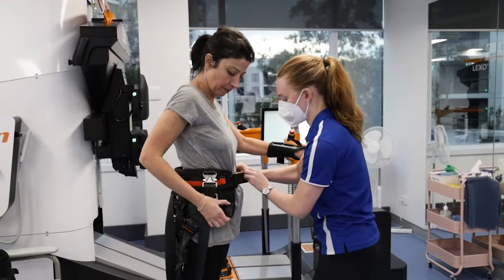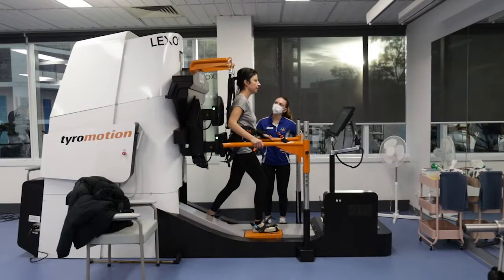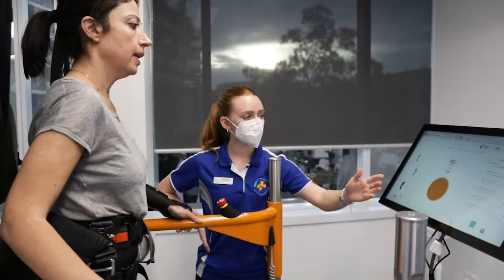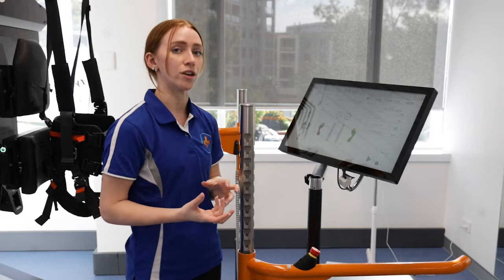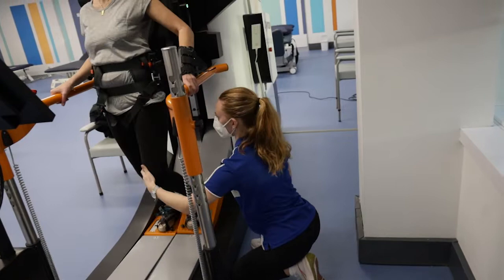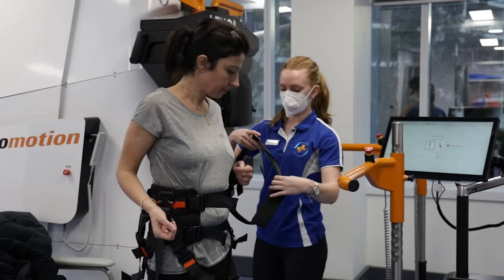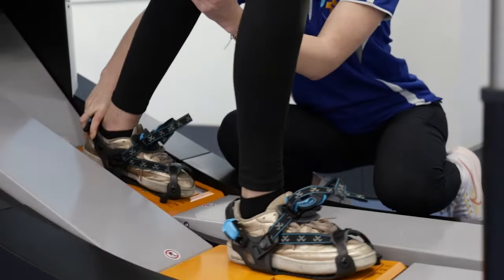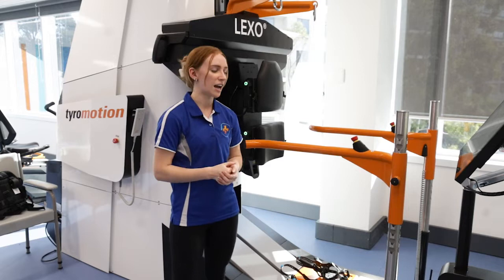Robotics Spotlight: LEXO the Robotic Gait Trainer - Robotics in Neurological Physiotherapy.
Do you know what the LEXO is? Watch the video below of ARC Neurological Physiotherapist Ripley showing off the LEXO, our state-of-the-art robotic gait trainer.

The LEXO has become a much-valued part of our innovative robotics and technology suite here at ARC, both at our Artarmon and Hurstville Clinics. Bringing together the best from traditional gait training and the latest in robotic technology, the LEXO is revolutionising gait rehabilitation for those presenting with stroke, brain or spinal cord injury, Multiple Sclerosis, Parkinson's Disease, Cerebral Palsy and many other neurological conditions.
The LEXO allows you to achieve more intensity and practice within your rehabilitation session.